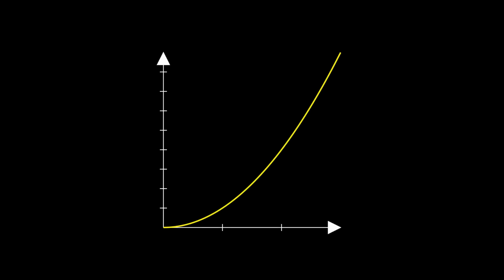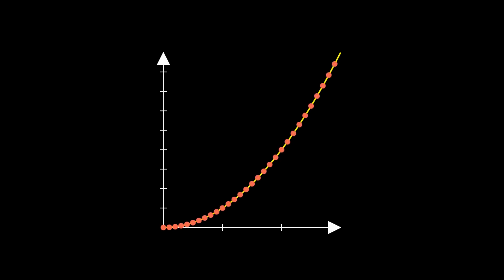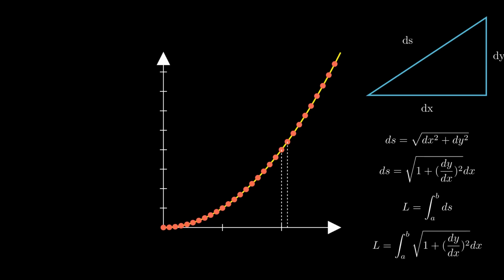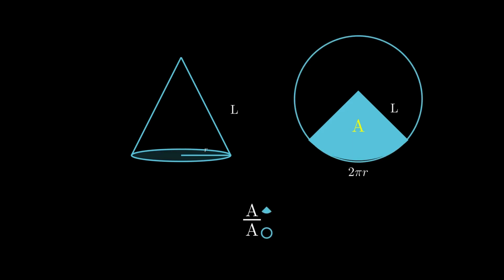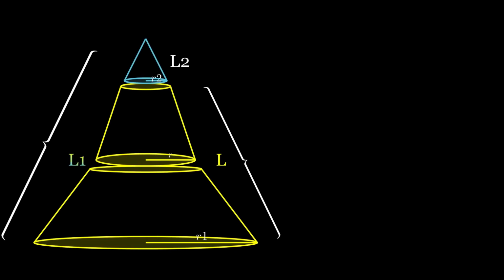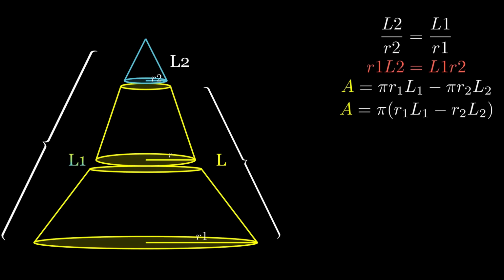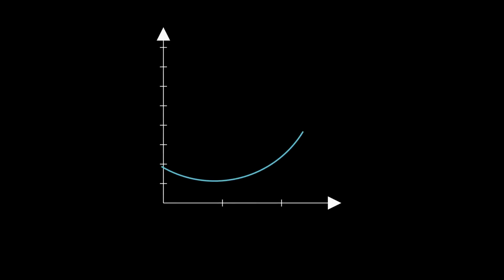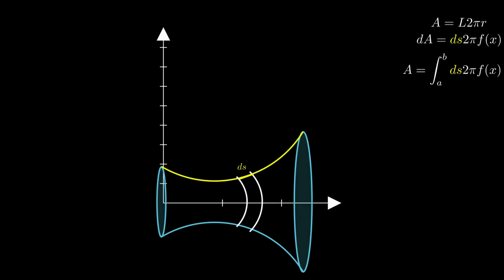Unleashing the Power of Calculus: Conquering Surface Area and Arc Length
Are you ready to take your calculus skills to the next level? In this exhilarating video, we'll tackle two of the most important concepts in calculus: surface area and arc length. You'll learn how to harness the power of integration to calculate the surface area of complex three-dimensional objects and how to use calculus to find the precise arc length of any curve. We'll guide you through each step of the process, share expert tips and tricks, and show you how to avoid common pitfalls. With our help, you'll become a calculus master, conquering surface area and arc length like a pro. Get ready to unleash the power of calculus and take on any challenge that comes your way!